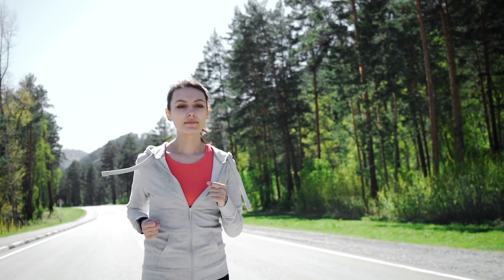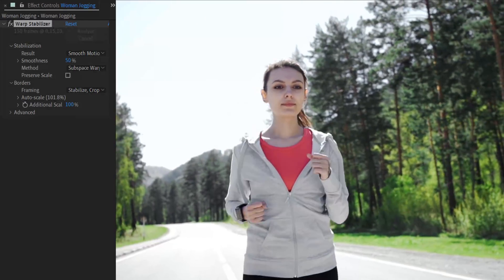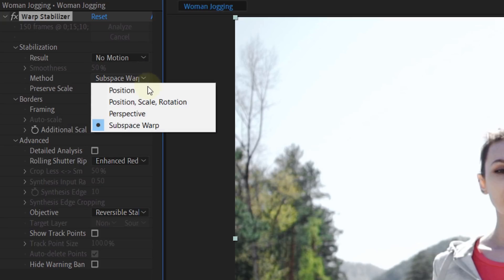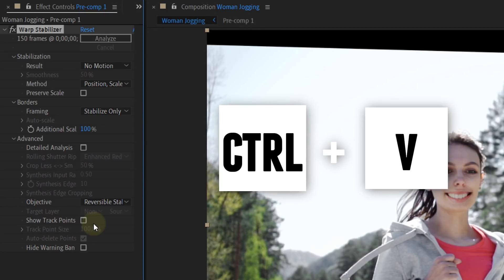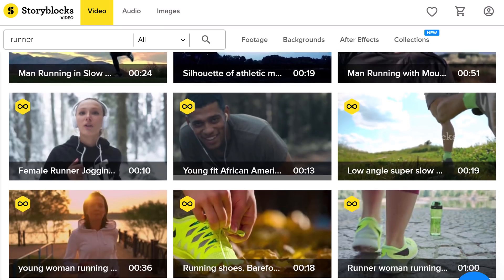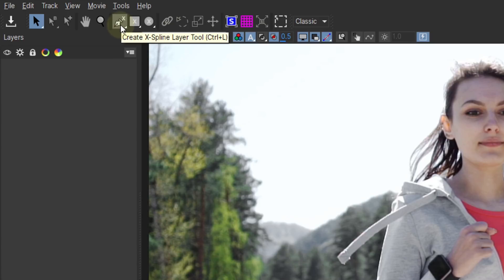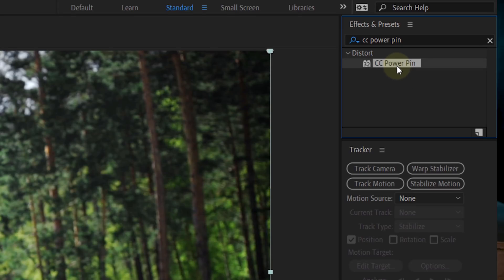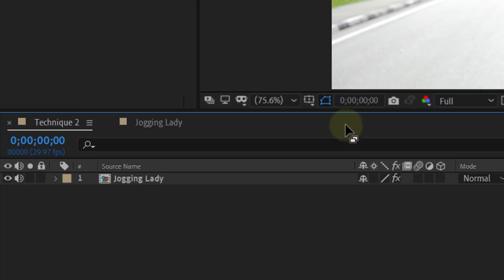Create Effects 100x FASTER with this SUPER EASY TRICK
🎬 Master Filmmaking, Video Editing, & VFX in One Bundle! - Reverse Stabilization: an Adobe After Effects Tutorial where I show you how to reverse stabilize footage so you can apply effects to your subject much easier and faster with this simple hack.